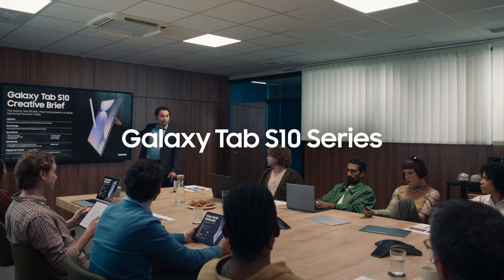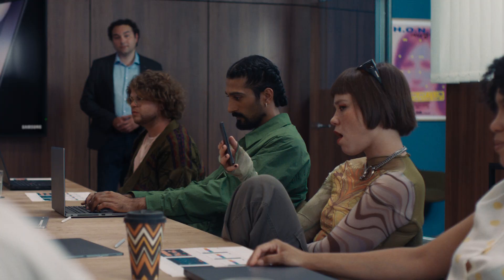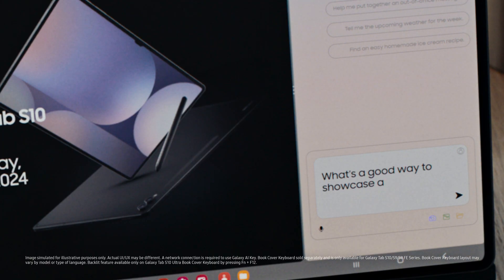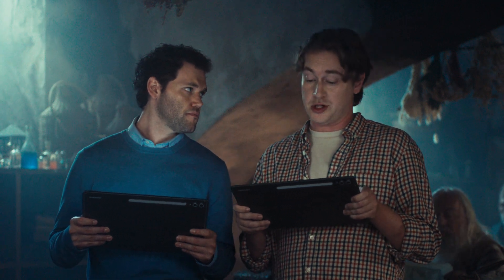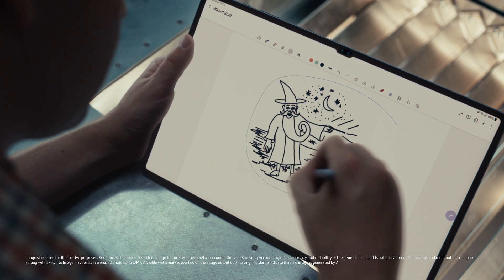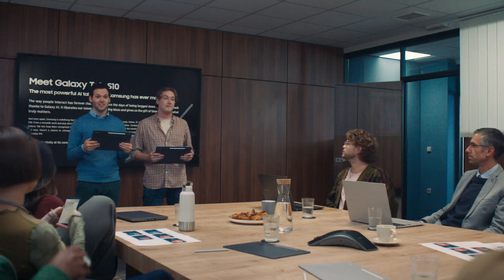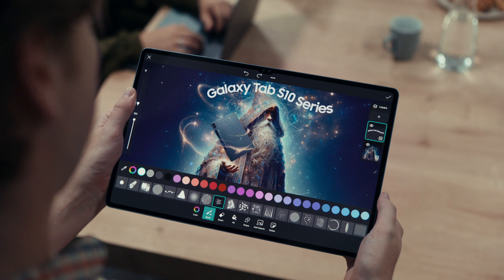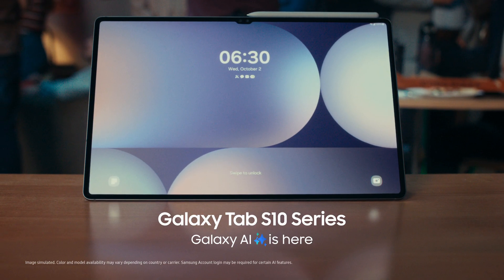Galaxy Tab S10 Series: The most powerful Galaxy AI tablet | Samsung Cambodia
Galaxy AI is here on the new Samsung Galaxy Tab S10 Series. It’s everything you need to be productive.

00:00 Intro
00:23 Record & Summarize
01:00 Galaxy AI Key
01:10 Smart Select
01:58 Sketch to Image
02:13 Pro-level apps
02:34 Translate PDFs